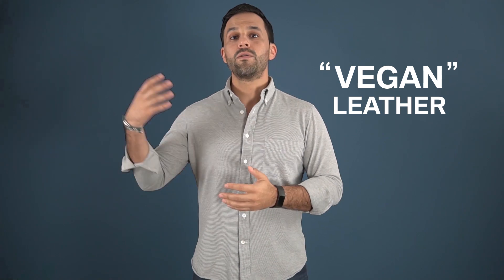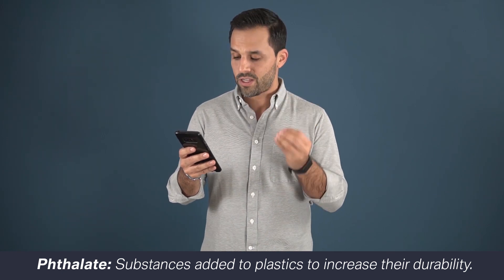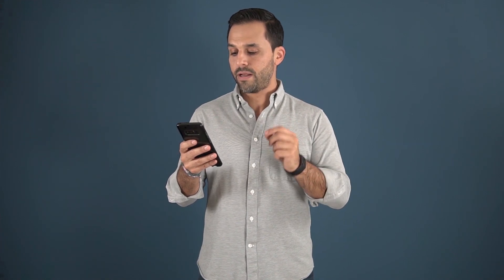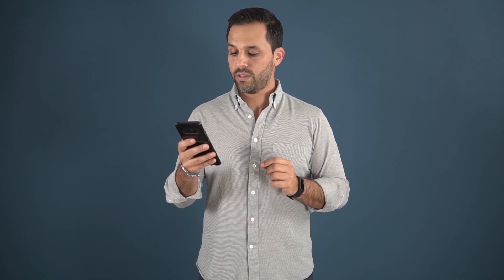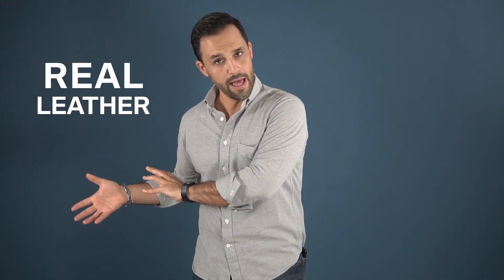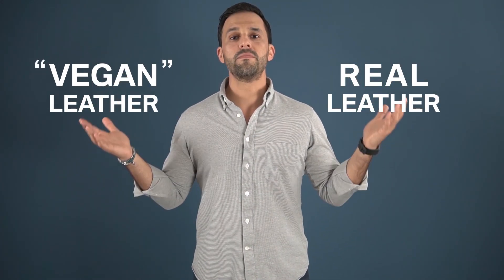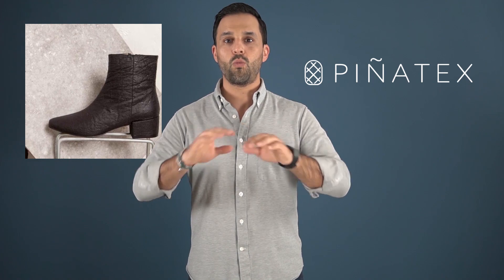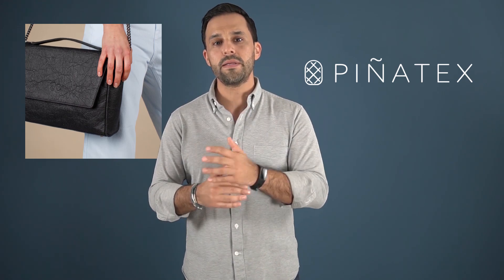TRUTHS about VEGAN vs REAL Leather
In an age where FAST FASHION is pretty much the norm, the impact that this has on our planet is pretty scary.  I’ll be the first to admit that I love fashion; it’s the reason why I got my undergrad in it and the reason why I started this channel.

But I’ve realized that if I am going to be giving fashion advise then I have to give you the truth about what goes on behind the scenes.

Today Moxies I am going over some TRUTHS about VEGAN Leather vs REAL Leather

Let’s go over some details and let me know what you think.
Plus, let me know if you like this video by giving it a thumbs up.  All your comments and suggestions are very much appreciated.